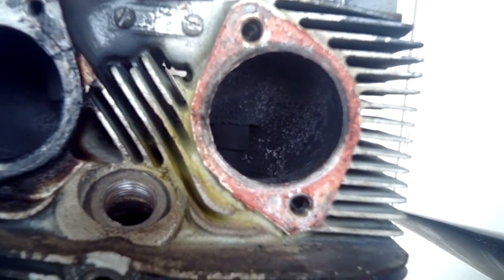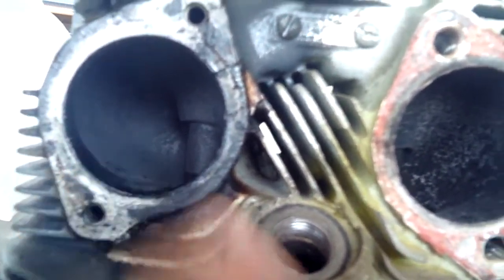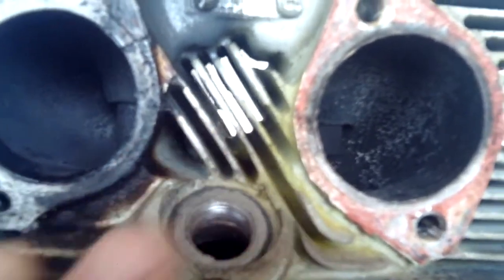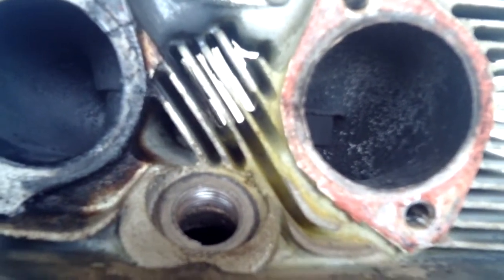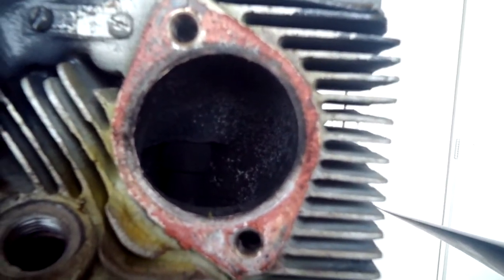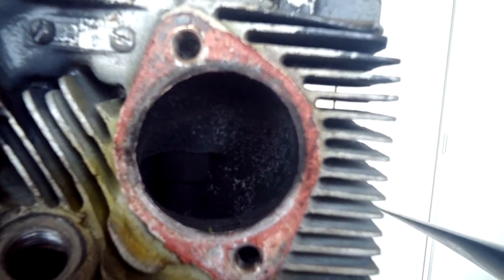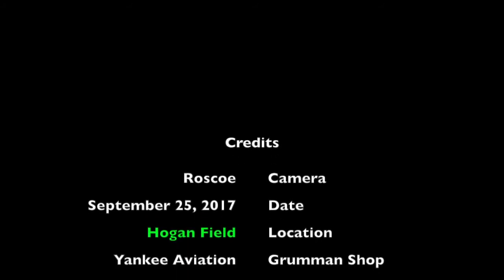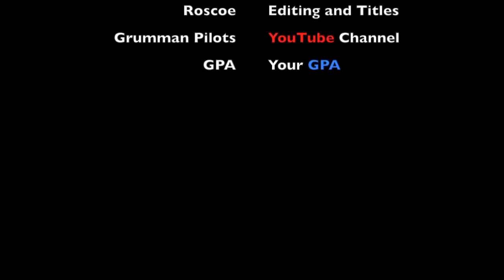Lycoming Cylinder Fins - Grumman Style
Lycoming Cylinder Fins - Grumman Style:  An examination of the cooling fins on a Lycoming cylinder.